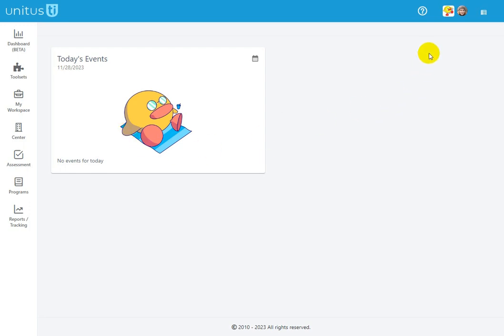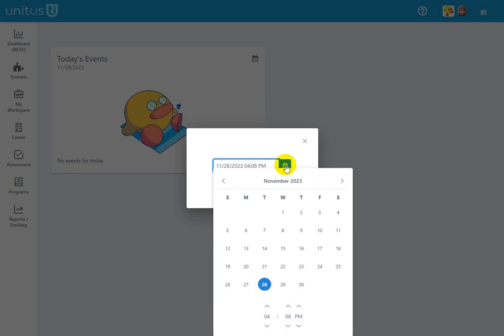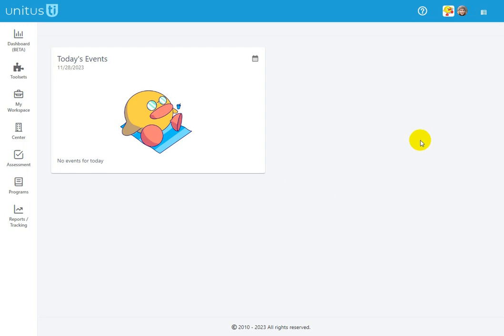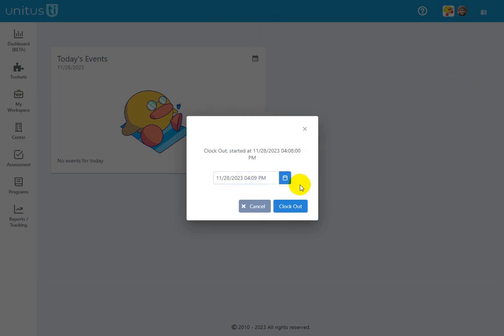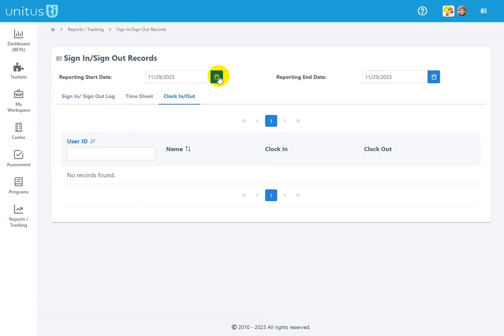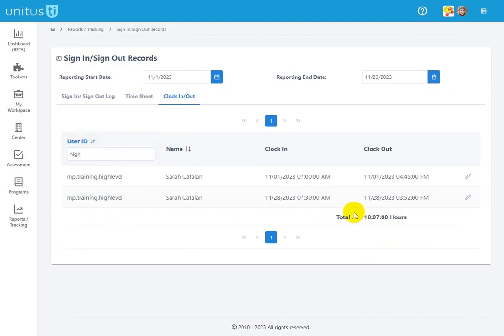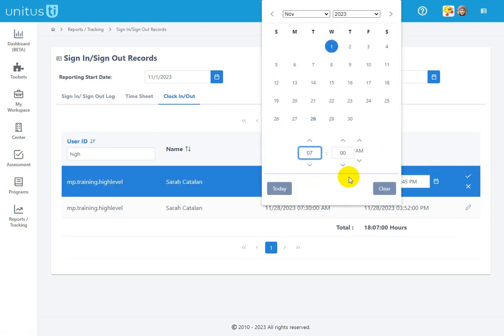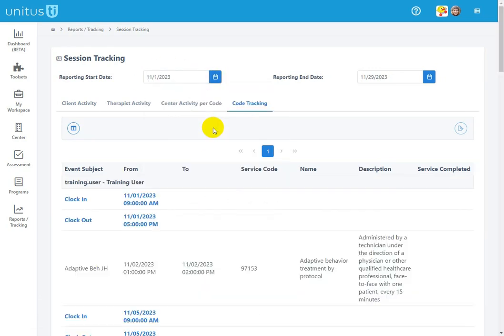User Clock In and Out Feature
Learn how to use the clock in/out feature to record the times you are working in UnitusTI manually and track total hours clocked in.